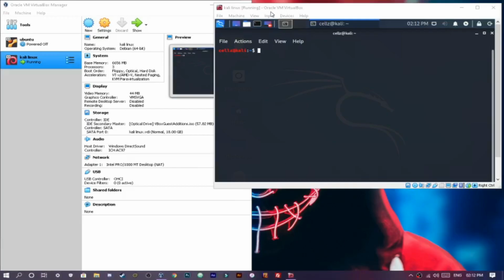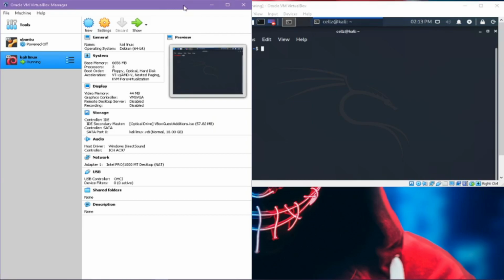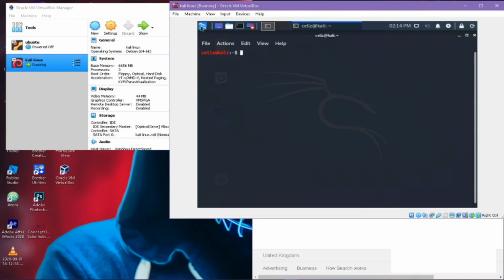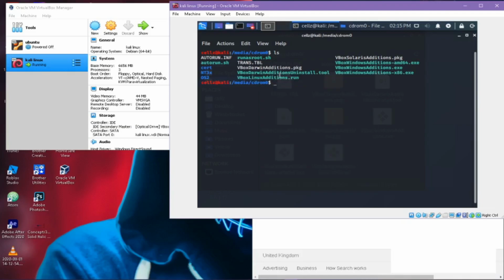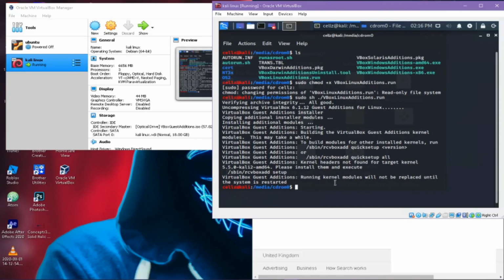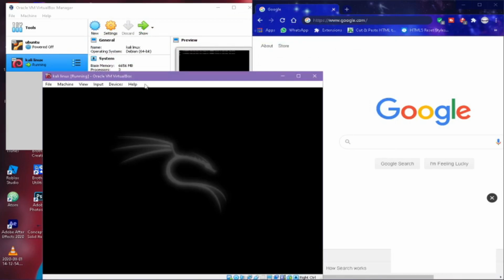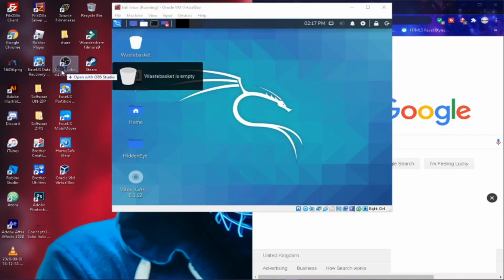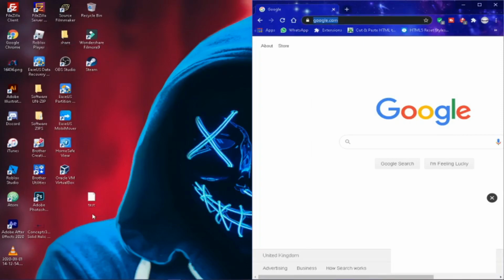How To Fix Copy Paste/Drag'n'Drop In Kali Linux | Kali Linux #4